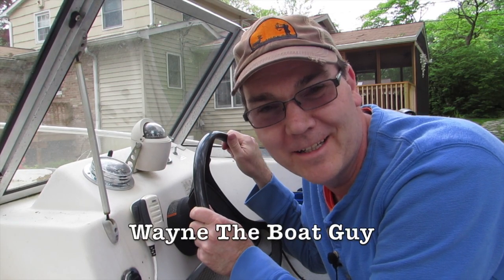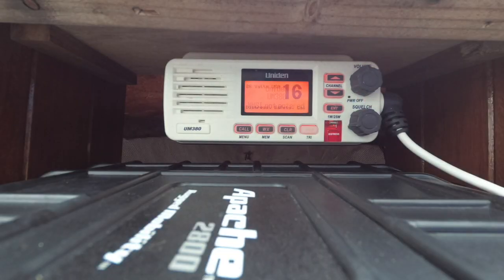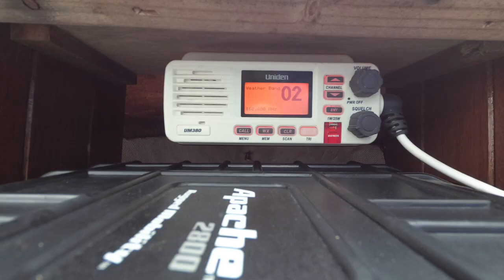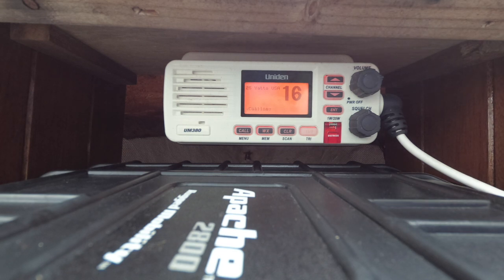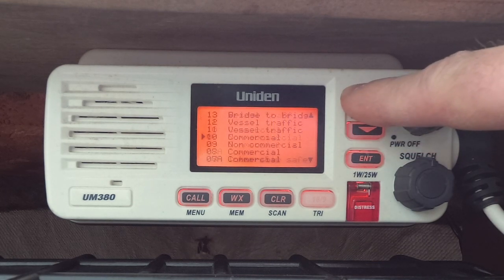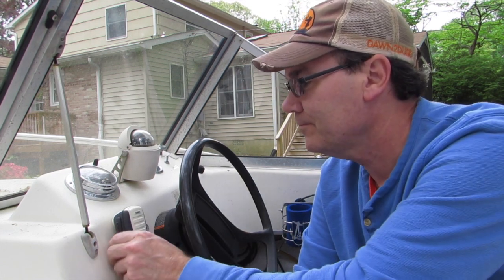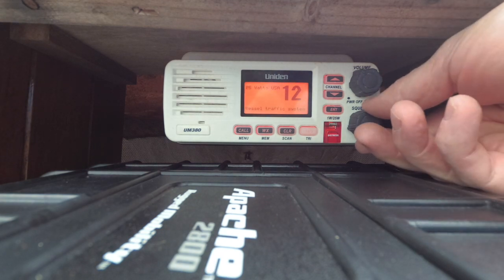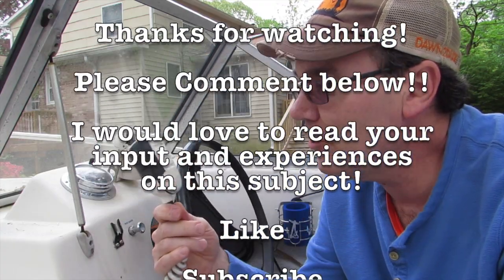Boating and using VHF boat radio basics. Do we still need marine VHF radios?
I look at the VHF marine boat radio. Why do we monitor channel 16, and is a VHF boat radio still an essential piece of boating equipment? I admit I was inexperienced and only used it for weather last year. Does it do things my cell phone cant do?

Here's a VHF radio with GPS built in